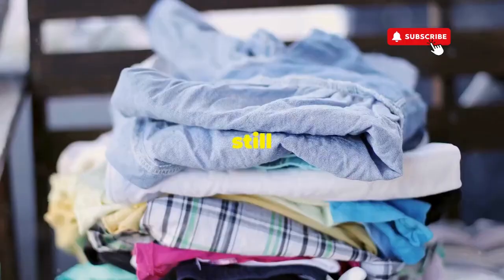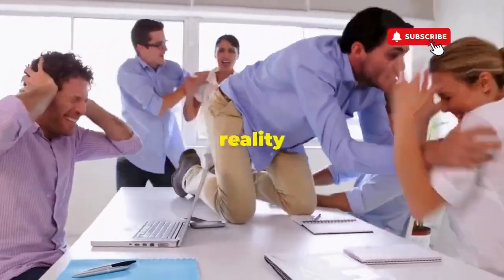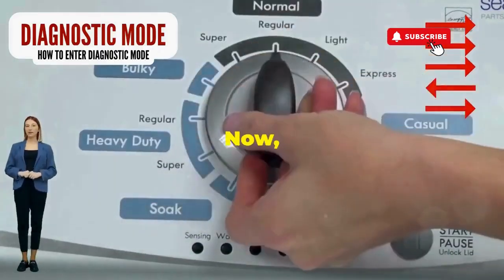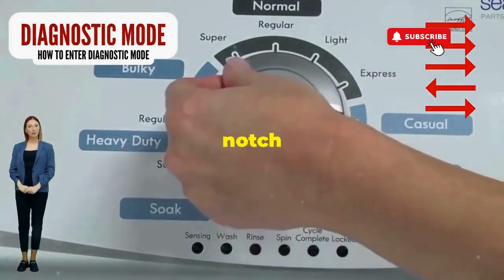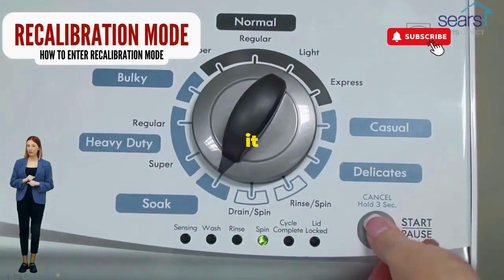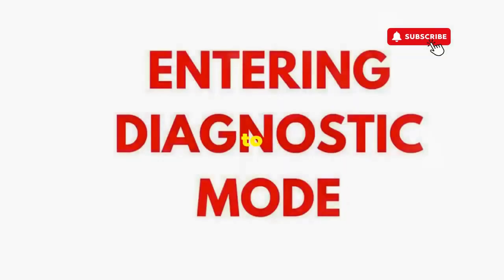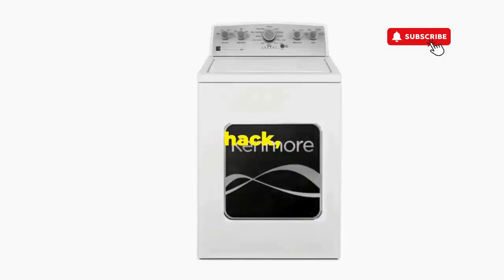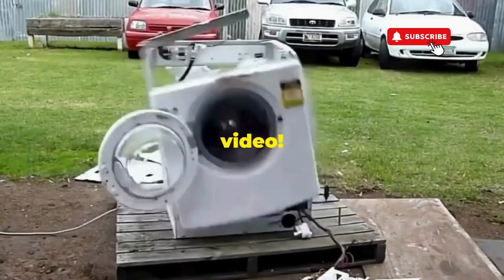Crosley washer diagnostic lights